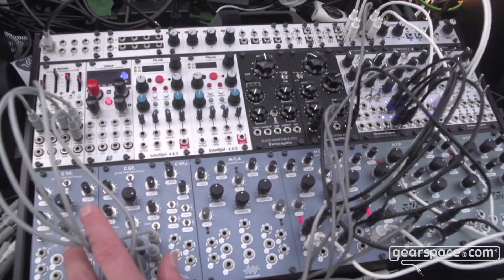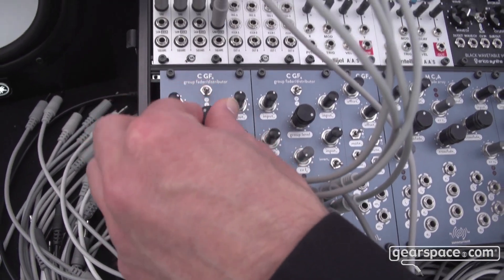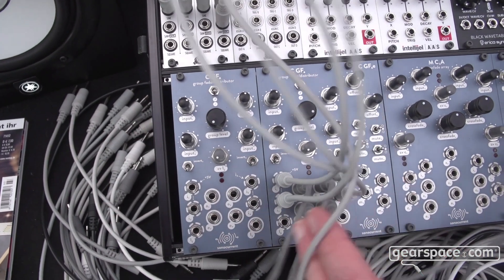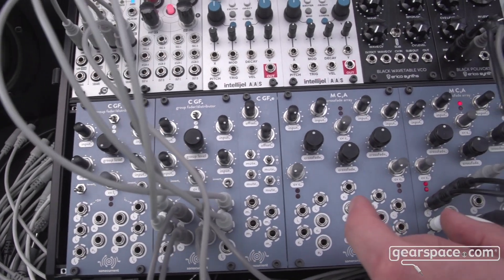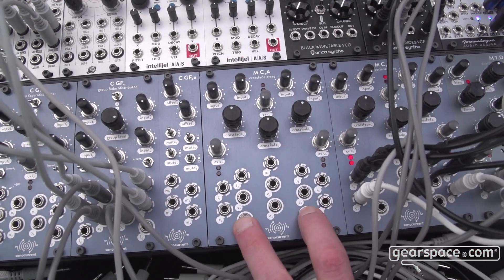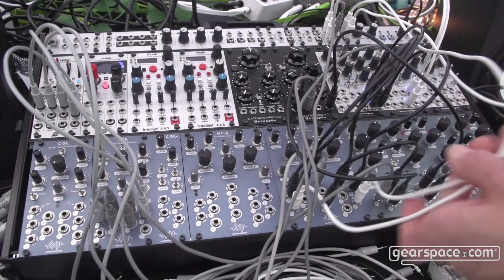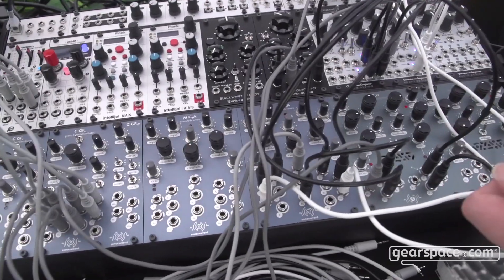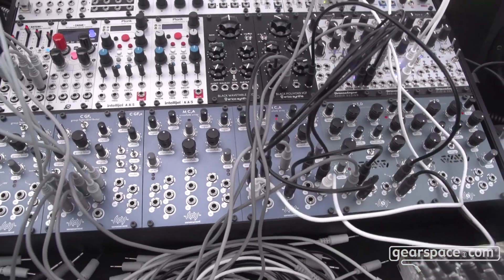Sonocurrent Eurorack Modules - Gearspace @ Superbooth 2022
Sonocurrent displays their updated range of Eurorack modules.